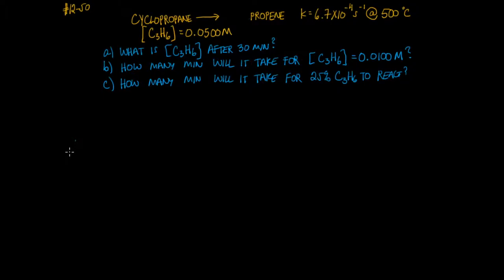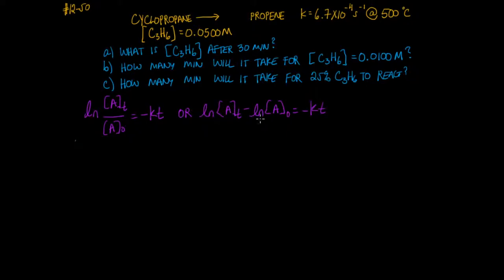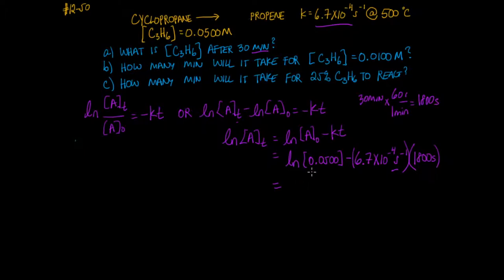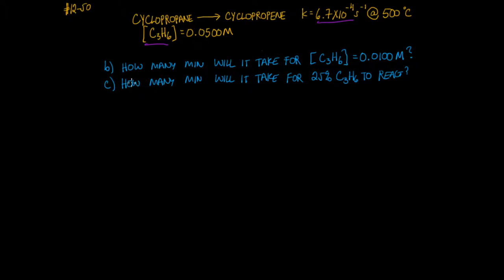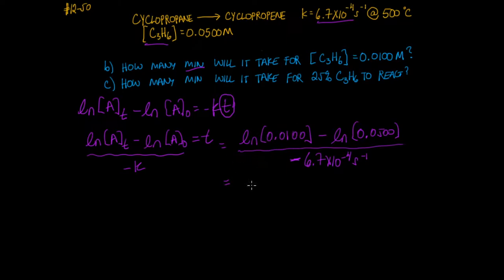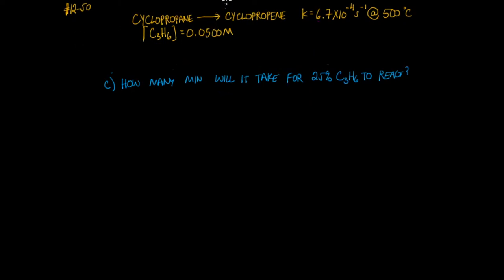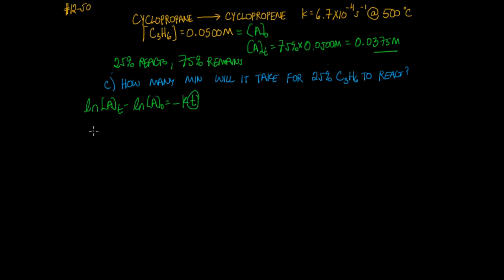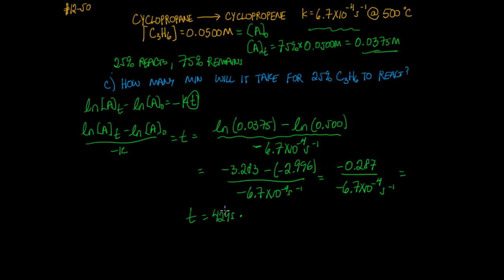First-order Reaction [CHEMISTRY KINETICS] McMurry 2018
Chemistry Tutorial explains using the first-order rate equation to solve an example problem.

► Study Notes
1. Write the integrated first-order equation
ln[A]o - ln[A]t = -kt
2. Solve for the variable
3. calculate the value
4. Be sure your units are correct

► Time Stamps
0:00 Overview of the McMurry-Fay Chapter 12, Problem 50
0:27 part a)
3:51 part b)
6:57 part c)